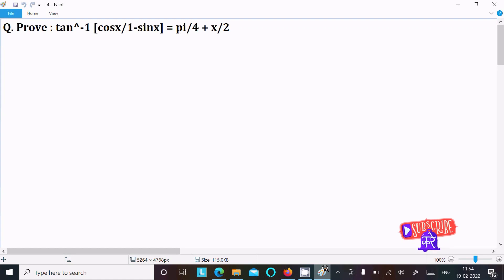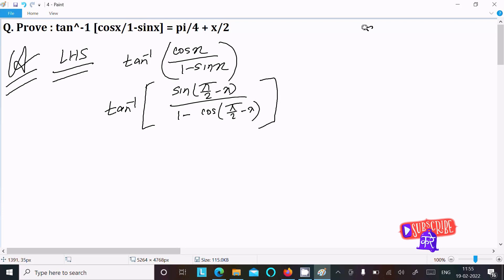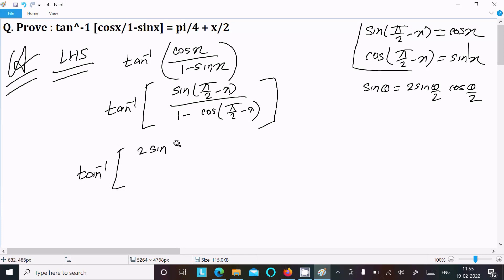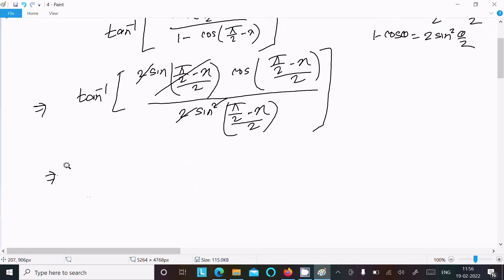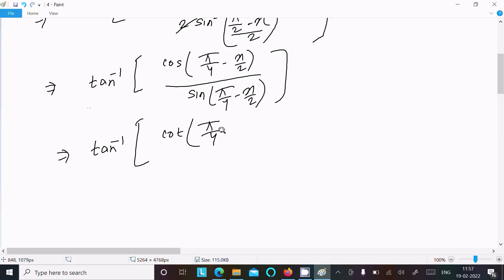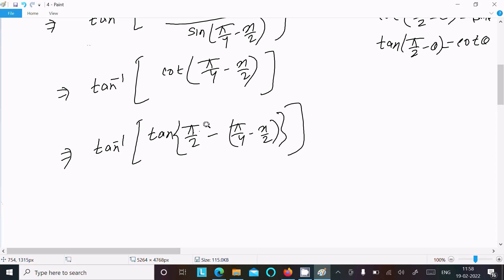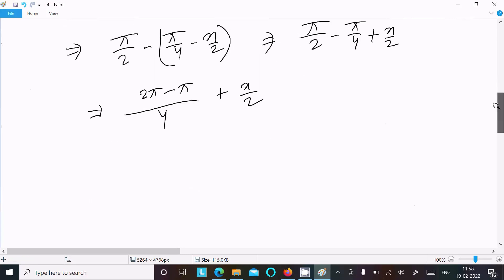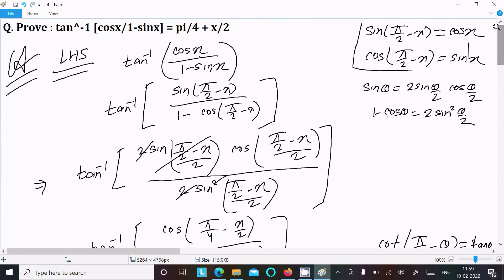Prove that tan⁻¹(cosx / 1 - sinx) = π/4 + x/2, x ∈ (-π/2 , π/2)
tan^1(cosx/1-sinx)=pi/4 + x/2
tan-1(cosx/1-sinx)=(π/4+x/2).
Prove that tan^-1 (cosx/1-sinx) = pi /4 + x/2
Prove that tan^-1(cos x/1-sinx)=pi/4+x/2